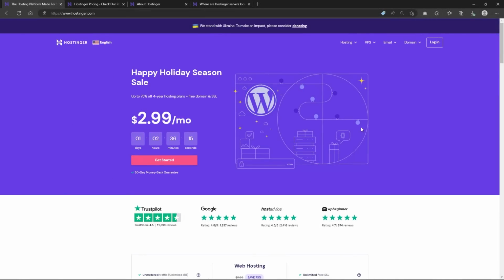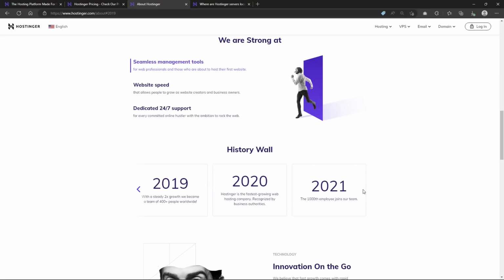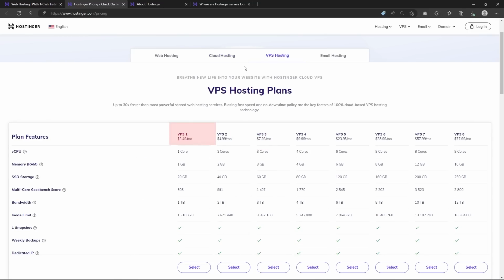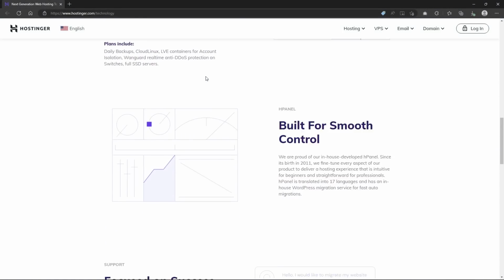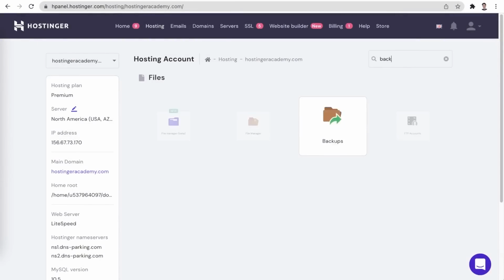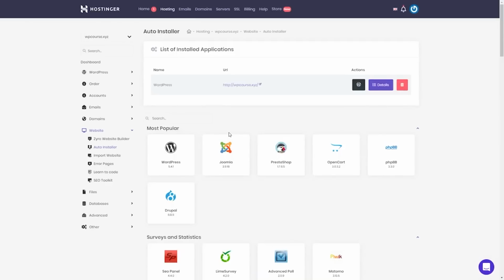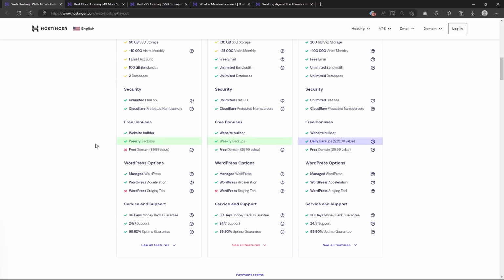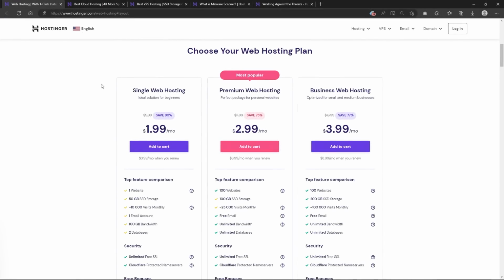Hostinger Review 2026 – Low Budget Hosting, But What's the Catch?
Hostinger Review 2026 – Hostinger is known as a low budget hosting provider, however it offers a lot of value and features for a very reasonable price.

Hello everyone and welcome back to this updated review of hosting. Now hosting er is a web hosting company that offers a range of hosting services, including shared hosting, cloud hosting, and VPS hosting. In this review, we'll take a closer look at features and performance of hosting or to help you decide if it is the right choice for you and your own specific needs. Now, if you're not familiar with hosting, or it was founded in 2004, as a small web hosting provider based in Lithuania, the company was started by a group of young entrepreneurs who wanted to offer high quality hosting services at affordable prices in the early years hosting are focused on providing shared hosting services to small and medium sized businesses. as the company grew, it expanded its range of hosting services to include VPS hosting and cloud hosting. Hosting are also started to expand its global presence opening offices in Indonesia, Brazil and the United States. Today, the company has more than 29 million users and serves customers in over 170 countries around the world. Over the years hosting er has received numerous awards and accolades for his hosting services, including being named one of the top 100 web hosting providers by hosting advice in 2018, and one of the top 10 web hosting providers in top 10 reviews in 2019. The company uses modern technologies such as Lightspeed web server, and cloud Linux to optimize the performance of its servers, which can help to improve the loading times of your website. And of course, in addition to using the fast servers, they have a global network of data centers that helped ensure that its services are available to customers around the world. This can be especially beneficial for those who have visitors from different parts of the world, as the data centers can help to reduce latency and improve the loading times of your website. Hosting are also offers a variety of tools and resources to help you optimize the loading times of your website. Now besides the security features hosting are also offers a range of tools and resources to help you get the most out of your hosting account. In terms of free domains, budget plans will not allow you to host a domain while more expensive plans will give you a free domain name for a year. Also, there will only be weekly backups available on the budget plans again, as I said earlier, and so daily backups are reserved for the more premium plans. Additionally, hosting or shared hosting plans may not be suitable for very high traffic websites as they may not provide the necessary resources and performance. So if you're expecting heavy traffic, I'd recommend that you go with the more premium plans such as VPS or cloud hosting. Now ultimately, whether hosting your is a good hosting provider for you will depend on your specific needs and preferences. But to be fair, overall, hosting er is a solid choice for those looking for an affordable and reliable hosting solution. The company offers a range of plans to suit your needs and budgets. And it's fast and reliable servers make it a good choice for those who want to ensure that their websites are always online with their great uptime. While it may not have as many features as some of the more expensive hosting providers, it's still a great value for the price. So that is pretty much it for this review. If you guys are interested in hosting or feel free to take a look at the discounts that I managed to procure for you guys down below, which will save you a little bit more money on your hosting plans calm below if you have any questions. I'll be happy to answer all of them. And let me know if there's anything that hosting or may be missing or if there are any hosting providers that you'd like me to review.

Hope you enjoyed my Hostinger Review 2026 – low budget Hosting, But What's the Catch? Video.